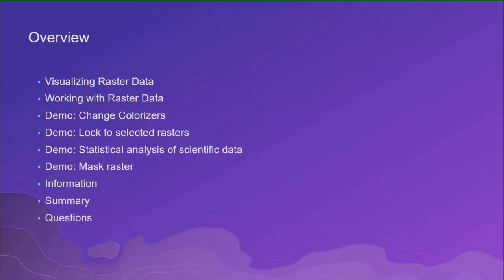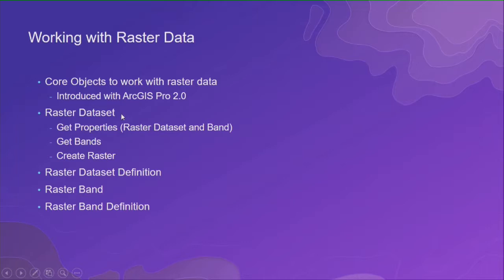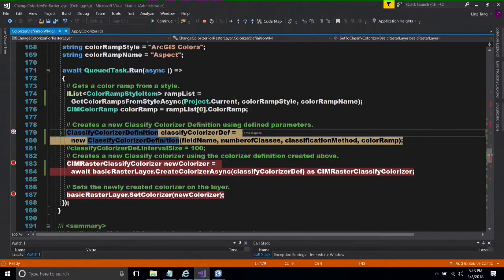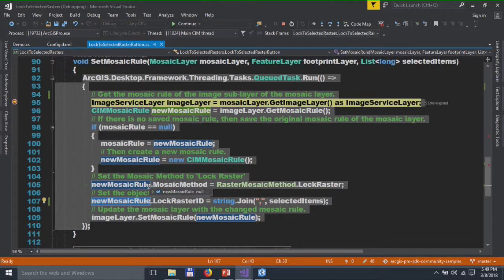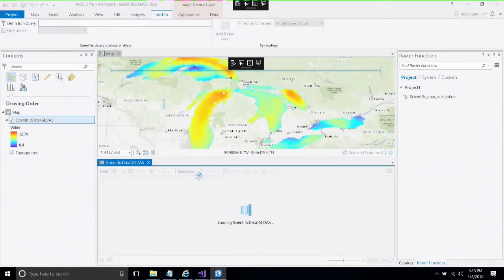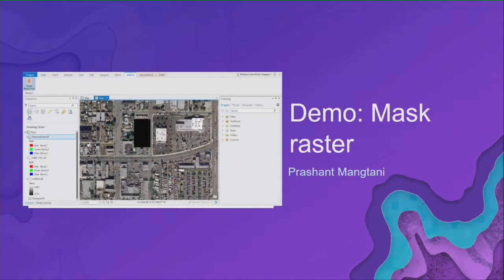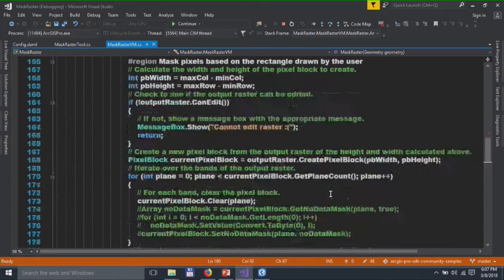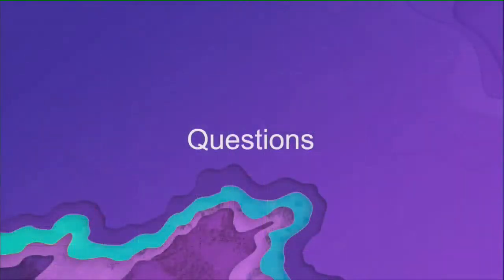ArcGIS Pro SDK for .NET: Working with Rasters and Imagery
Learn how to use the ArcGIS Pro SDK with Imagery and Raster data to create compelling add-ins. Developers can use the ArcGIS Pro SDK to control how their imagery and raster data is displayed, read/write pixels and properties and control how data is processed.